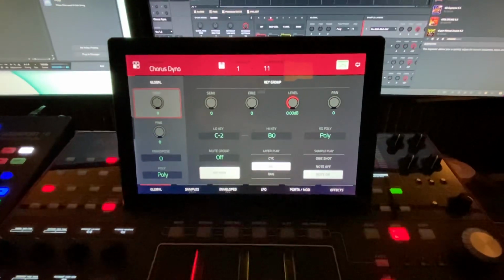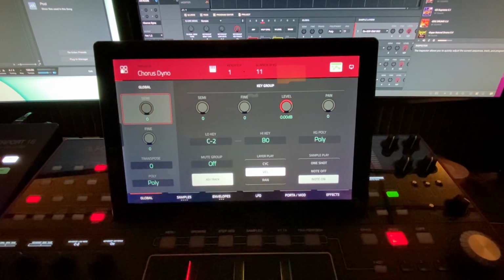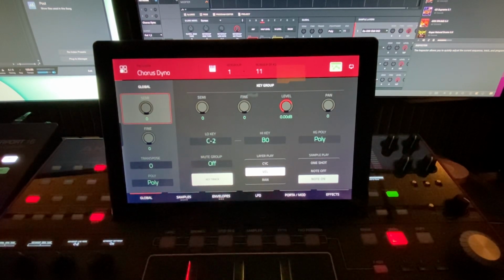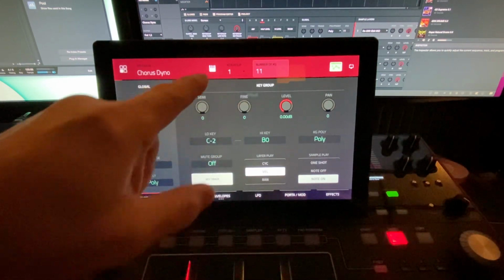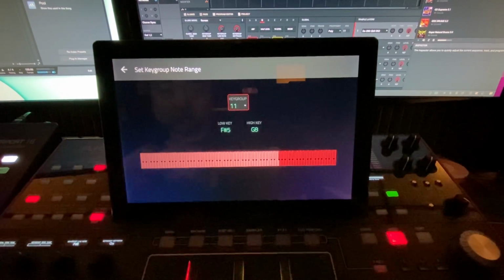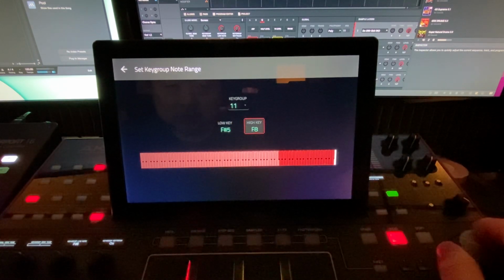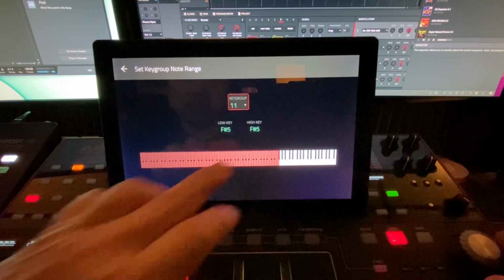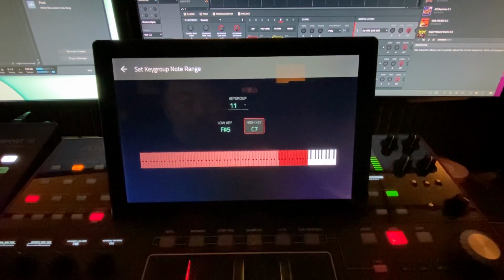MPC program Key Group zones.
Thanks to all out there!
Info on custom packs
Contact Ben